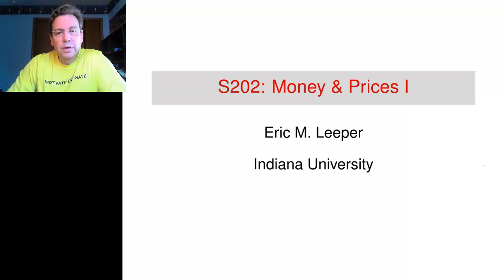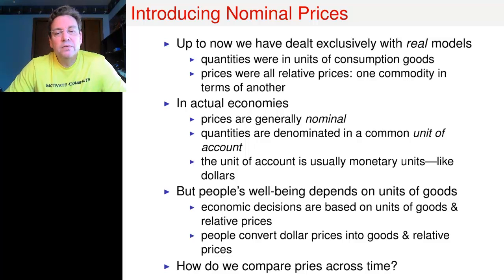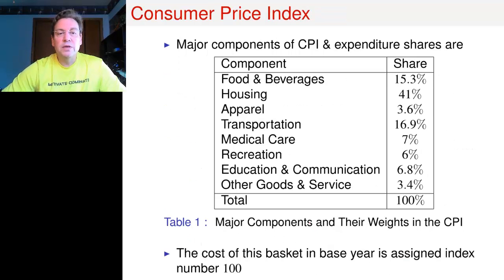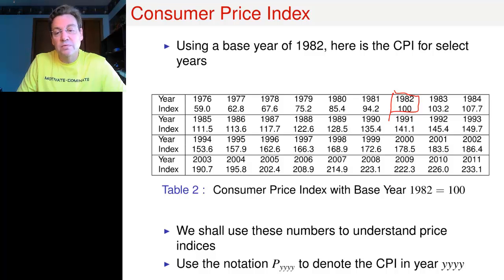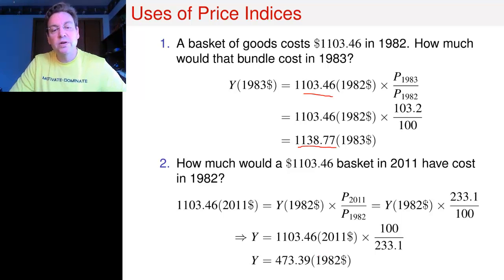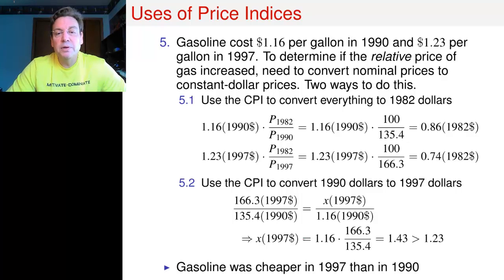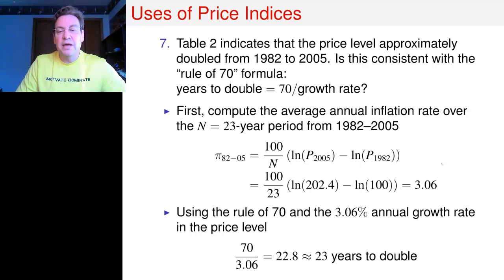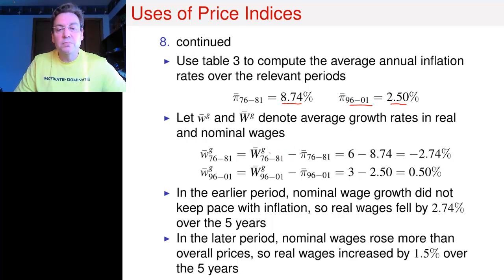Money & Prices I, Part A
Money & Prices I, Part A. Eric Leeper is a Professor of Economics at Indiana University in Bloomington, IN,